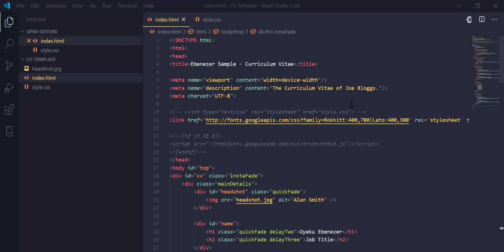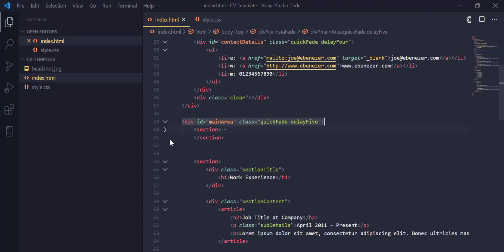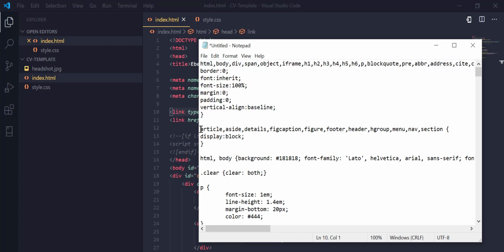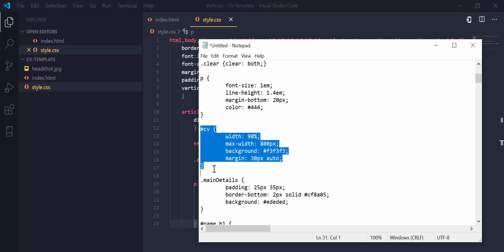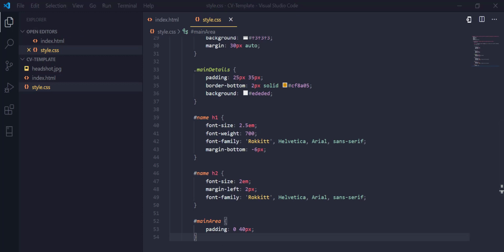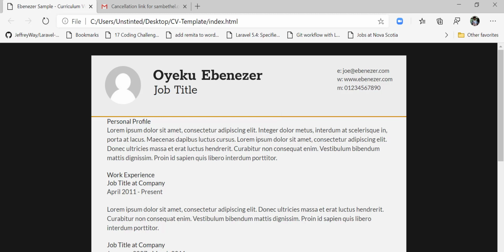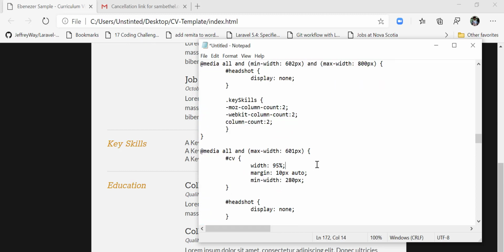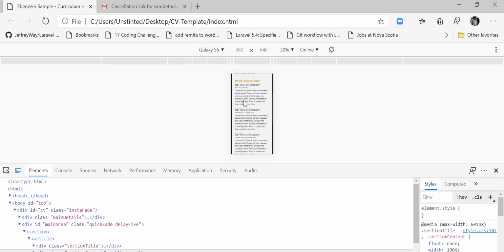CSS Practical Class for Resume